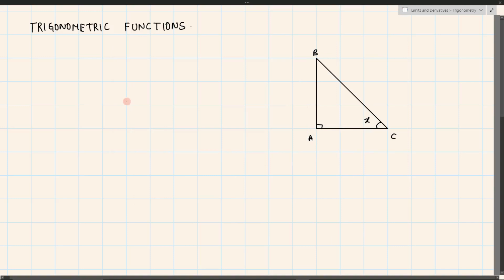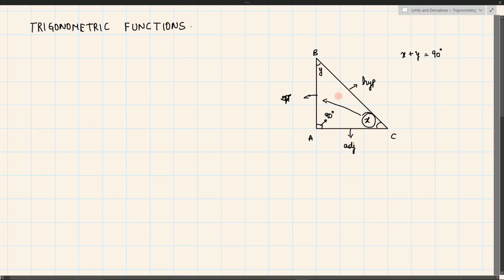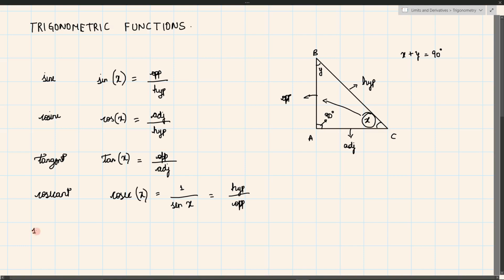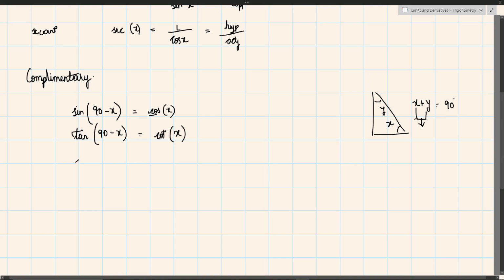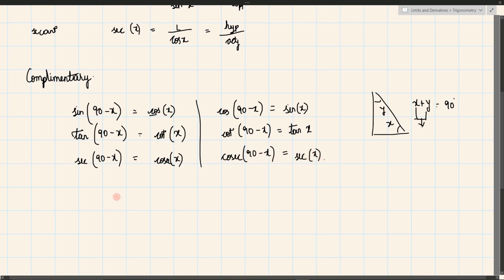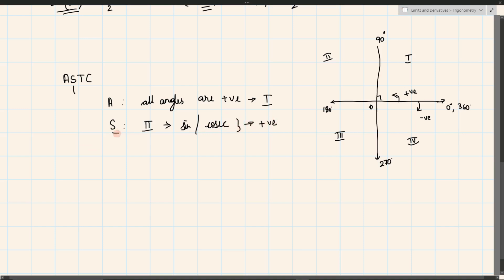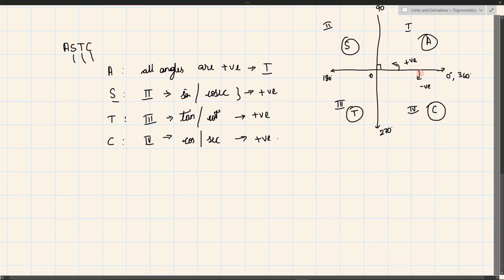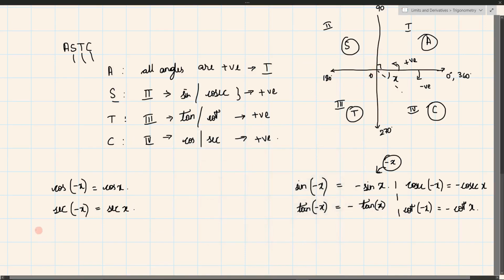Basic Trigonometric Function Definitions and Identities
In this video, I have discussed about basic definition of each trigonometric functions, their relations, complimentary functions, sign convection and identities.